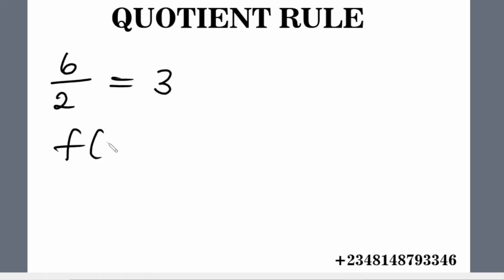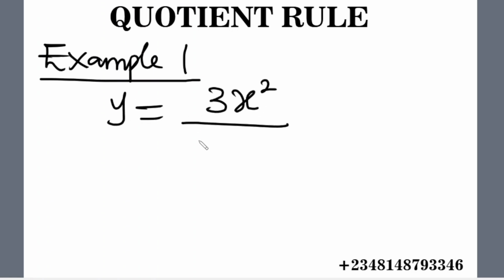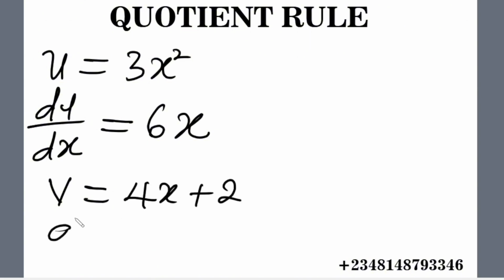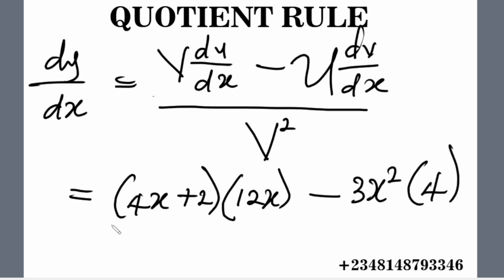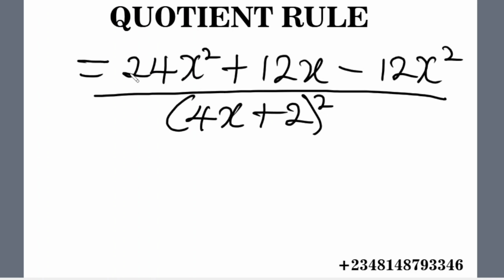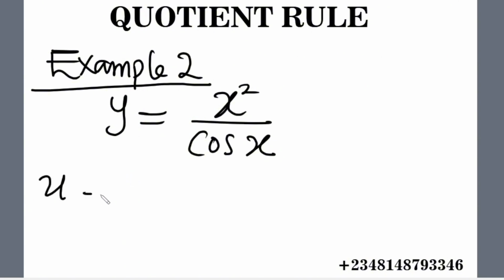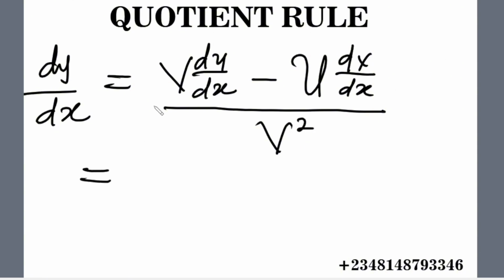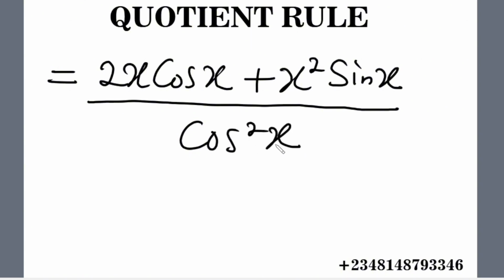Quotient Rule Differentiation | Calculus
This calculus video tutorial provides a basic introduction into the quotient rule for derivatives.  It explains how to find the derivatives of fractions and rational functions.